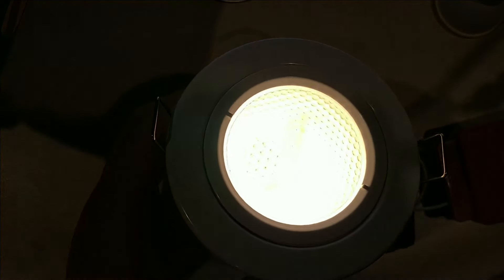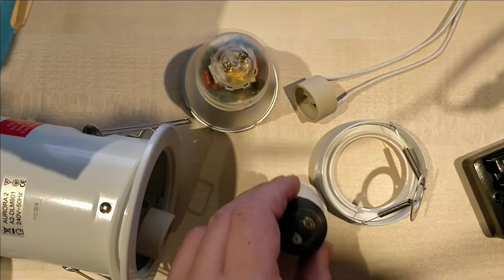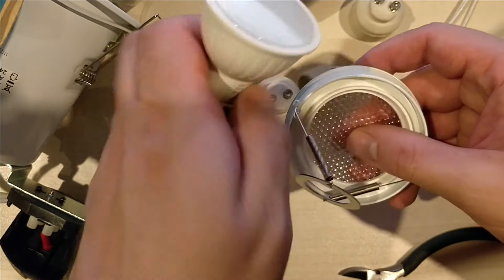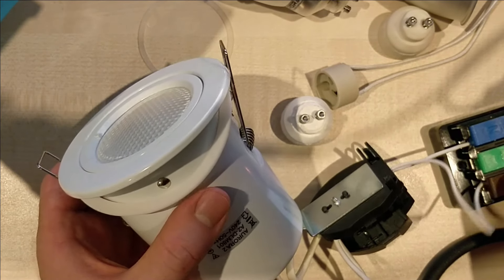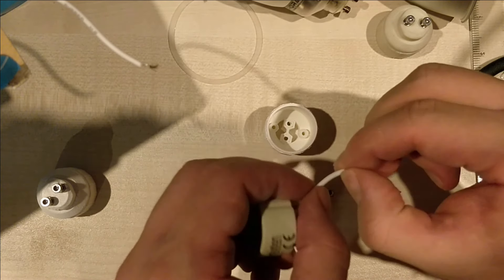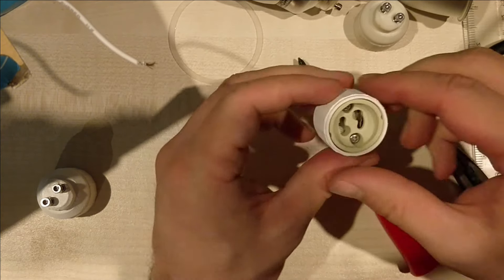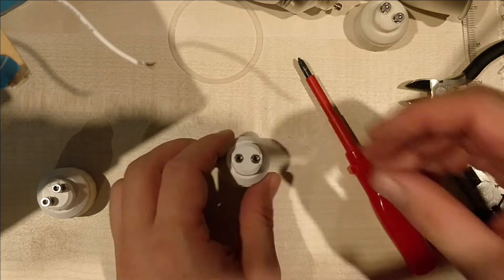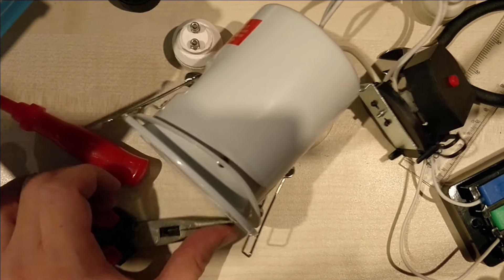Making an adapter for Aurora AU-GUF4011/40 SGU10 downlights